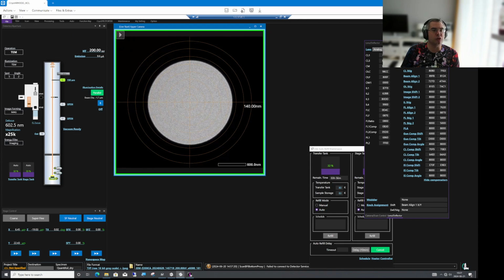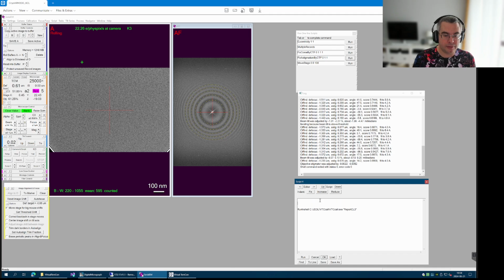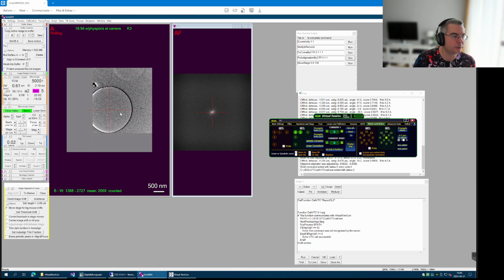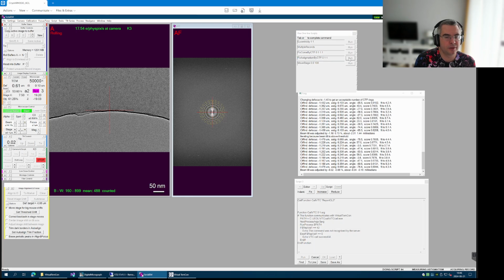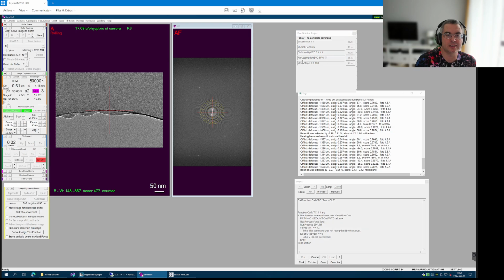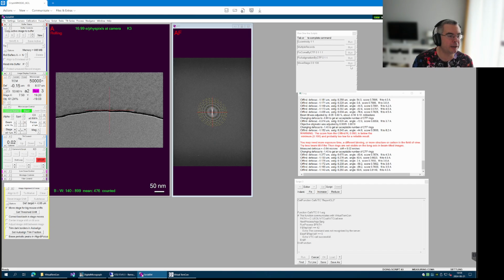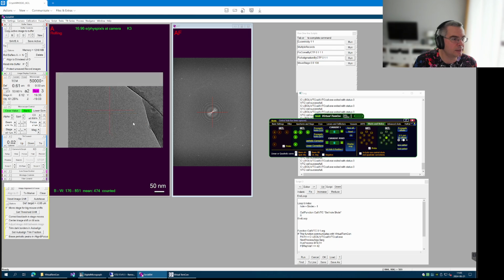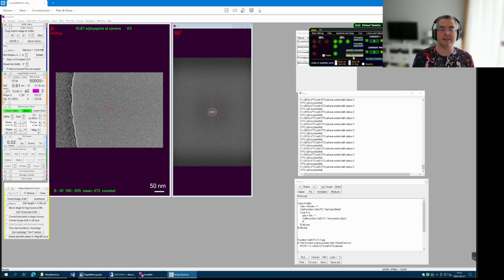Virtual TemCon and SerialEM SPA basic setup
This tutorial shows how to set up Virtual TemCon and SerialEM for single particle experiments on JEOL microscopes. It is targetted primarily at former Python-based JAFIS users who want to move to the new platform.